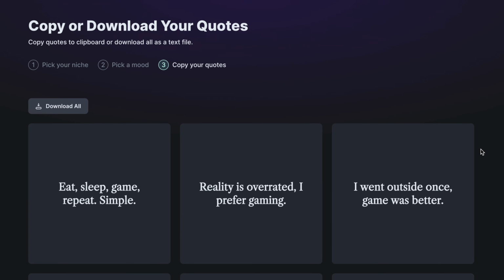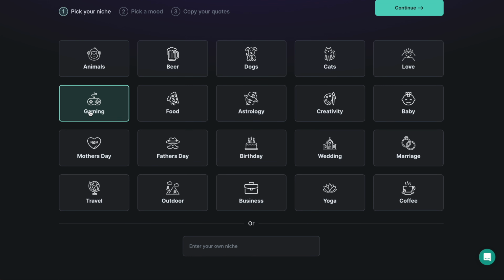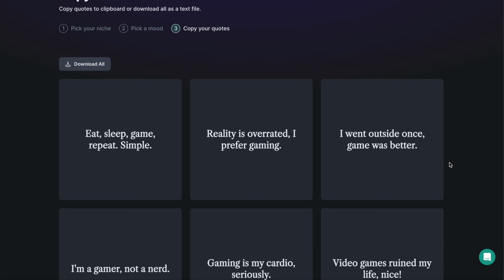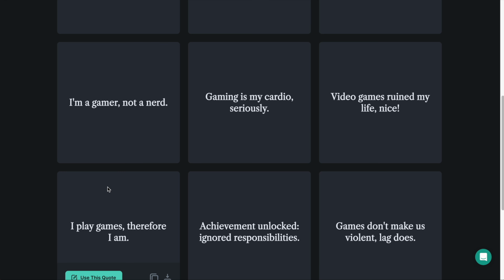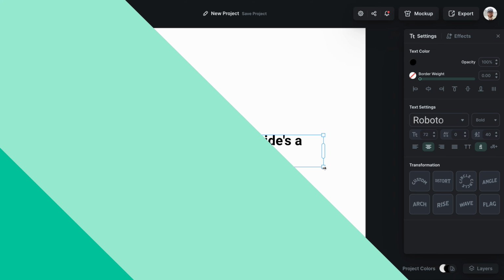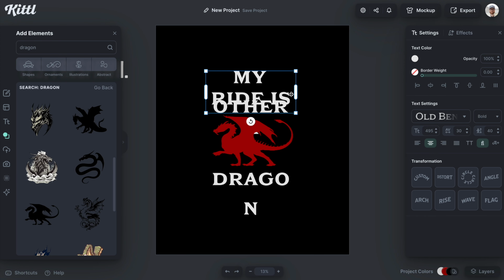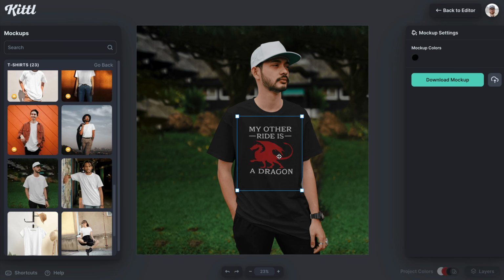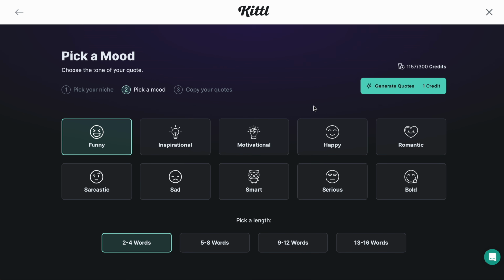Make Better Shirts With This New AI Quote Generator!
With this amazing new AI tool, you can generate quotes for your merch designs in a variety of niches, or simple type in one yourself! Then you can start using that phrase in Kittl right away to design your t-shirt, sticker, and so many other products. Give it a try.